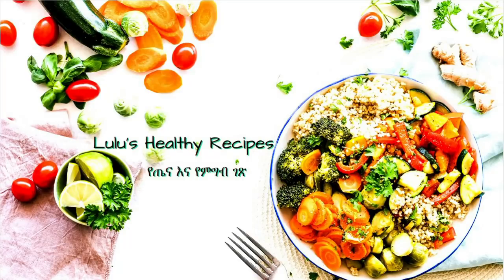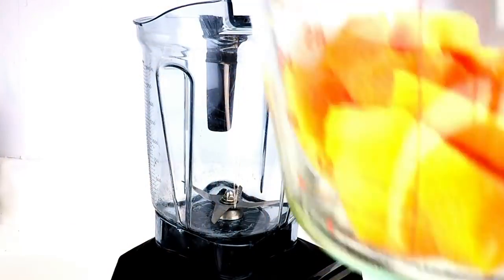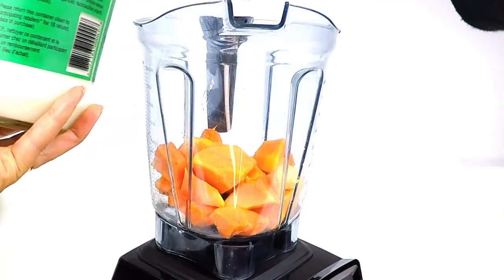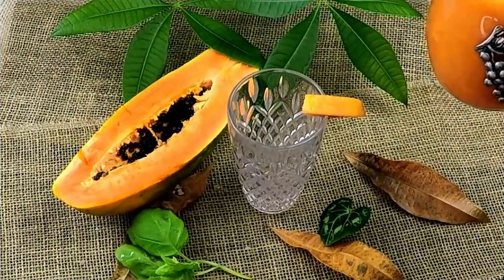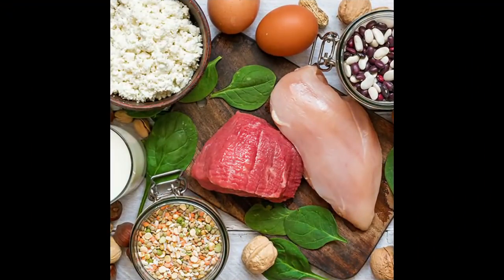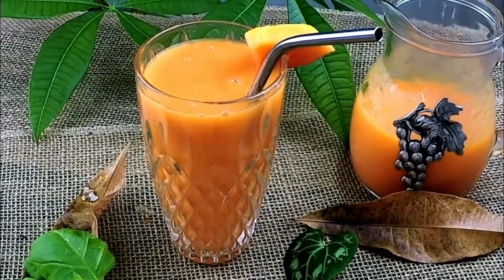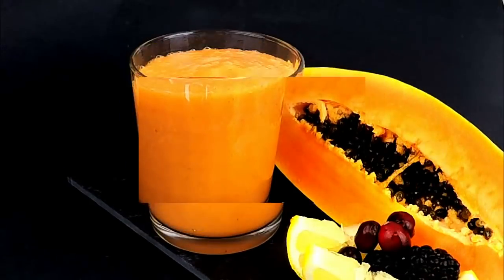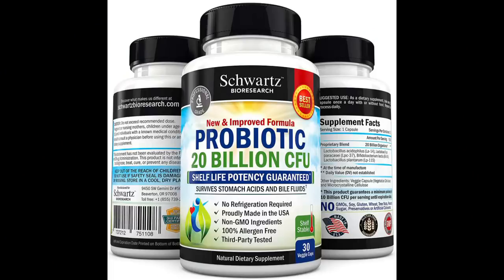ቦርጭ / ውፍረት ለመቀነስ ጭማቂ JUICE THAT HELPS LOSE WEIGHT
ፓፓያ  ጁይስ  ምግብን  ለመፍጨት  የሚረዱ ብዙ ኢንዛይሞች አሉት ፣ ስለሆነም ለክብደት መቀነስ ዕቅድ ተጨማሪ ምርጫ ነው ፣ እርጎ ምግብን ለመፍጨት የሚረዳ ጥሩ ባክቴሪያ አለው
PAPAYA HAS ENZYMES THAT CAN HELP DIGEST FOODS THEREFORE IT IS A GREAT CHOICE AND ADDITION FOR YOUR WEIGHT LOSE PLAN, PLAIN YOGURT HAS GOOD BACTERIA THAT HELPS WITH DIGESTION